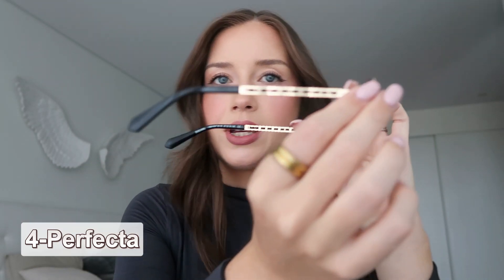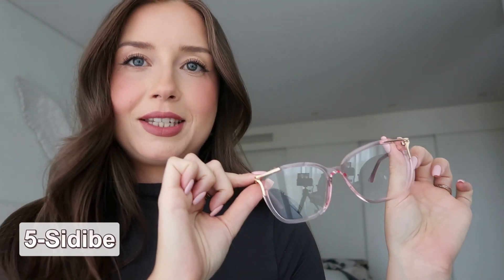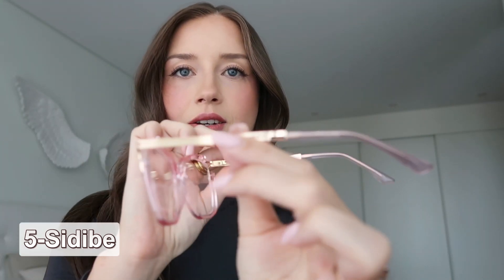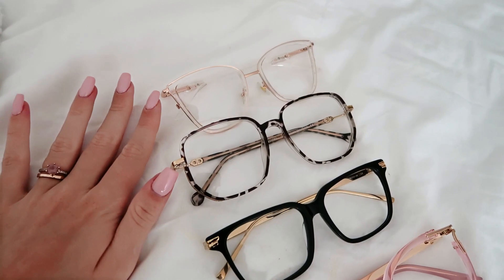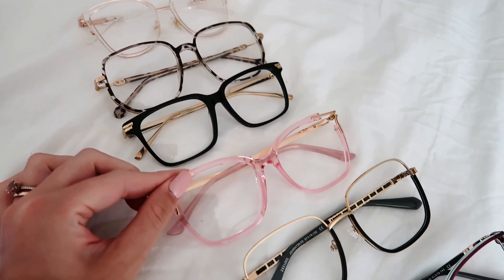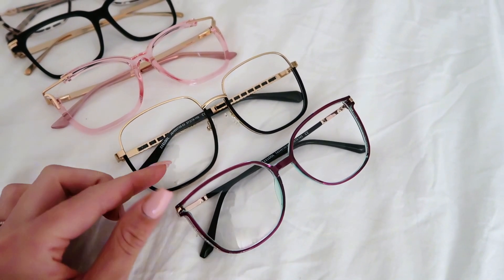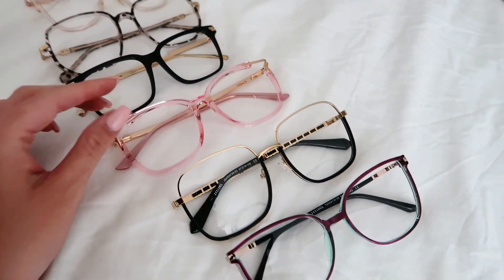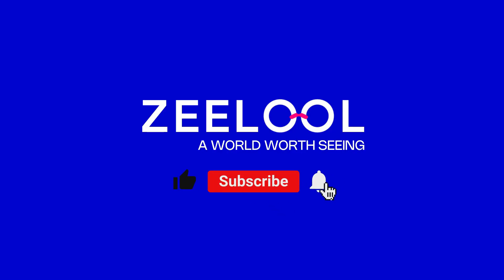Update Your Look with Zeelool This Fall //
Prescription/ Readers/ Transition/ Driving/ Progressive/ Sunglasses can be customized

Buy glasses at zeelool.
Worldwide shipping with tax-inclusive flat rates.